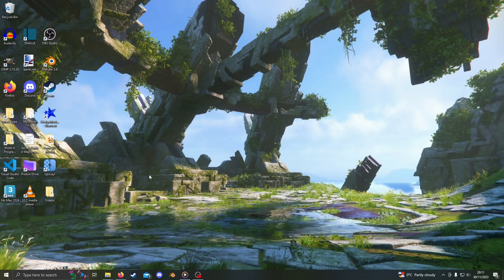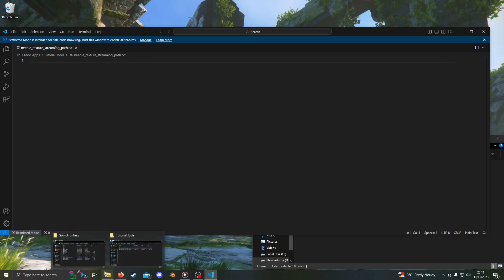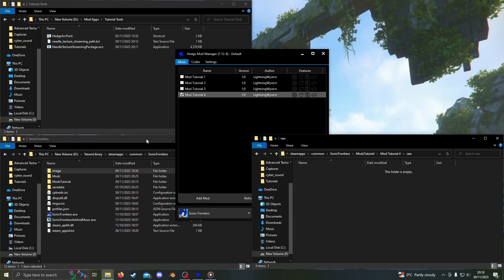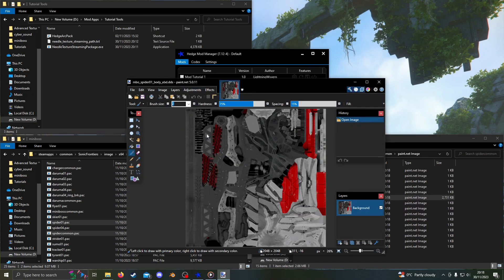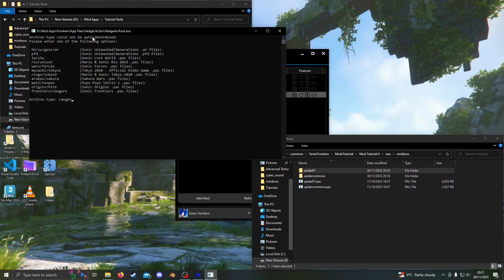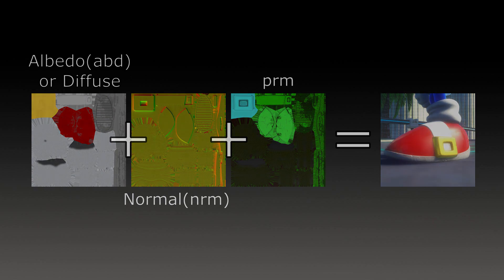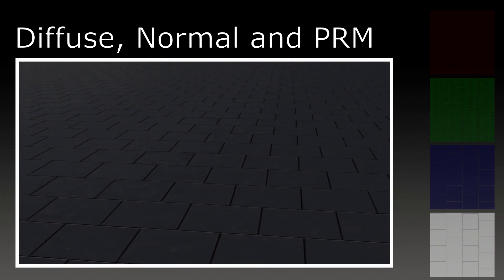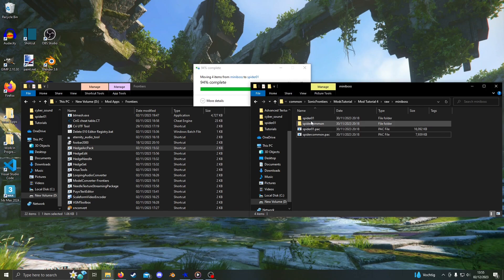Sonic Frontiers Mod Creation Episode 4 - Advanced Textures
Welcome back! In this video, you'll learn haw to do advanced texture editing in Sonic Frontiers!

Links in the comments because youtube needs me to build up history on my channel before posting links